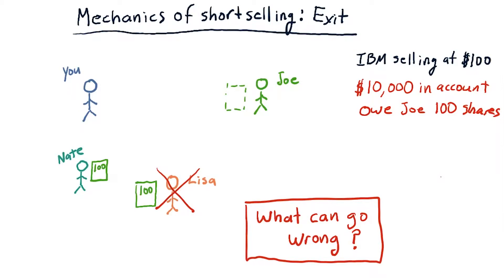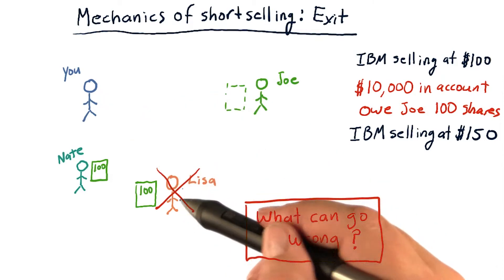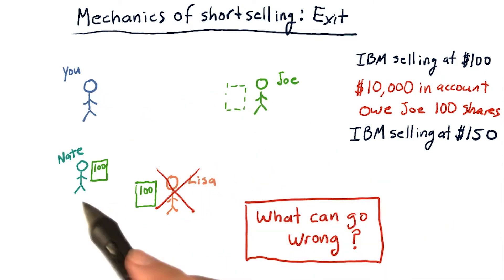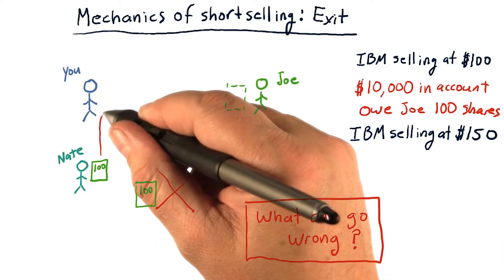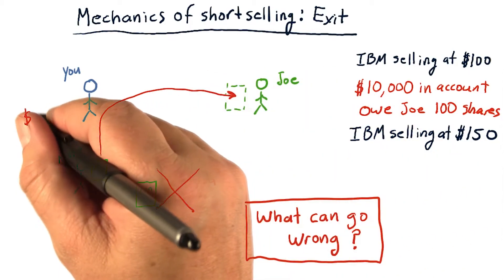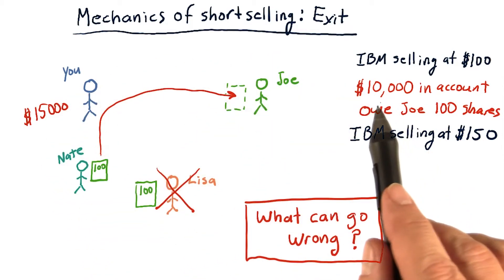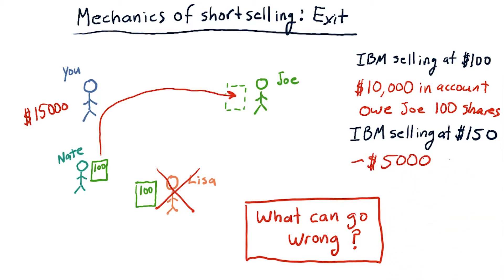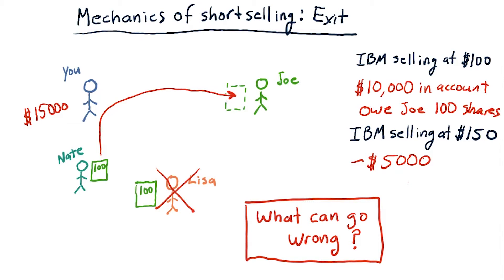What can go wrong